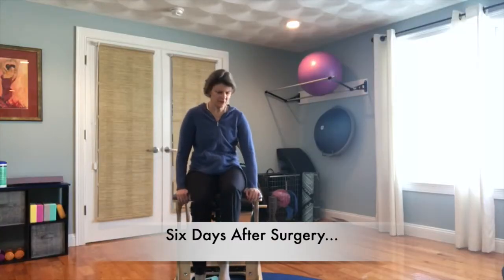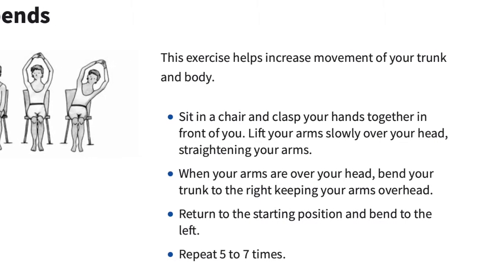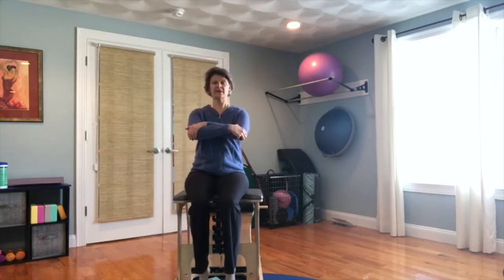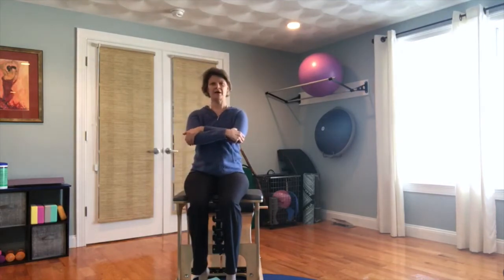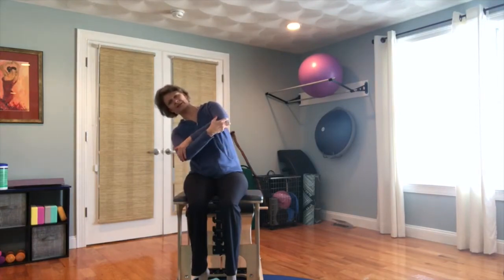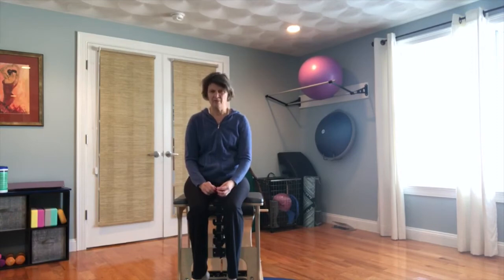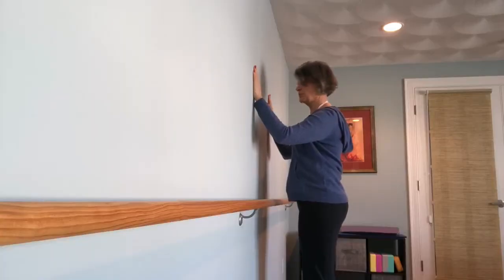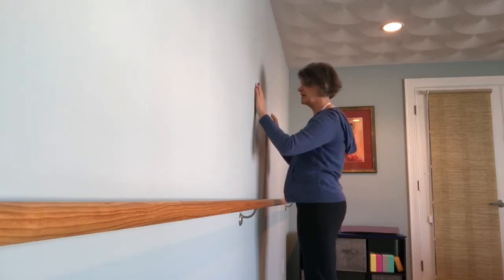Wendy's Post Surgery Workouts: Six Days After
Follow Wendy's Workouts: Six Days After her Mastectomy.